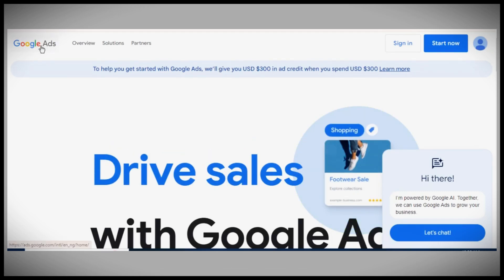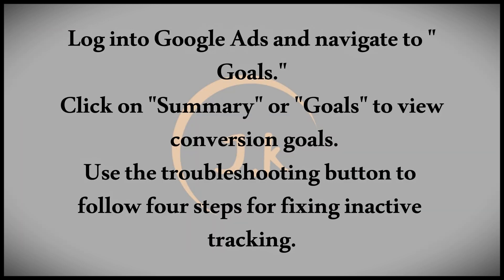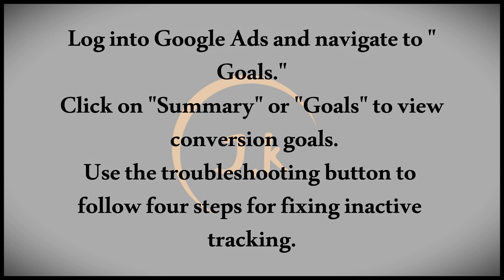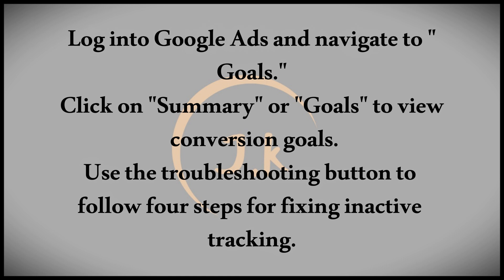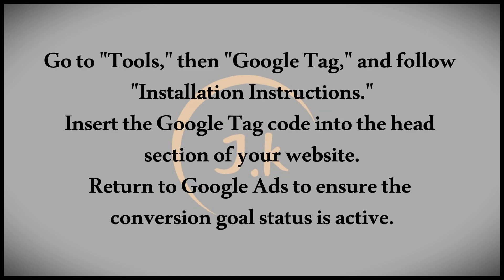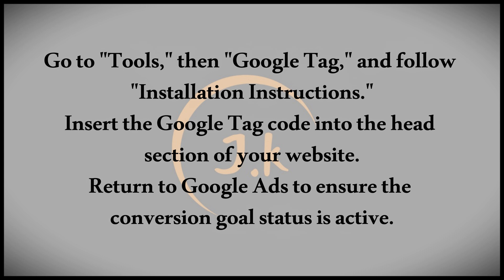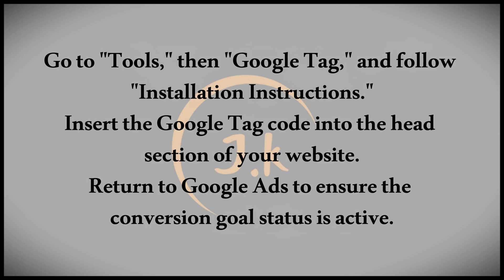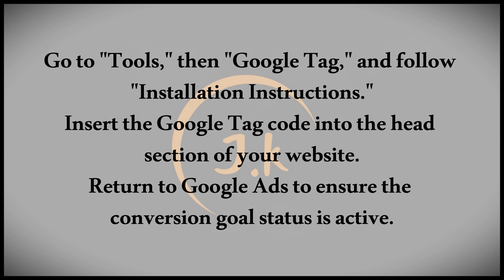How To Fix Inactive Conversion Tracking in Google Ads Full Guide 2024.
This guide provides a detailed approach to fixing inactive conversion tracking in Google Ads for 2024. It starts by explaining how to identify inactive conversion tracking issues through the Google Ads interface. The tutorial then covers troubleshooting steps such as verifying that the conversion tracking code is correctly installed on your website, ensuring that the code is firing properly, and checking for any discrepancies between your Google Ads and Google Analytics accounts. It also discusses common issues like conflicts with other tracking scripts and offers solutions to ensure that conversion tracking becomes active and accurately reflects your campaign performance. By following this guide, users can resolve issues and ensure reliable conversion tracking in Google Ads.

10 Title Variations

Step-by-Step Guide to Resolving Inactive Conversion Tracking in Google Ads (2024)
How to Activate Inactive Conversion Tracking in Google Ads for 2024
2024 Guide: Troubleshooting Inactive Conversion Tracking in Google Ads
How to Resolve Issues with Inactive Conversion Tracking in Google Ads
Google Ads Conversion Tracking Not Active? How to Fix It in 2024
Fixing Inactive Conversion Tracking in Google Ads: Complete 2024 Tutorial
How to Troubleshoot and Fix Inactive Conversion Tracking in Google Ads (2024)
Full Guide to Activating and Fixing Conversion Tracking Issues in Google Ads (2024)
2024 Guide: How to Resolve Inactive Conversion Tracking Issues in Google Ads